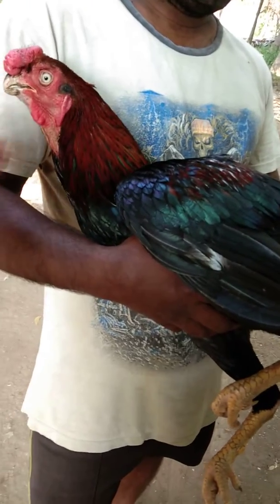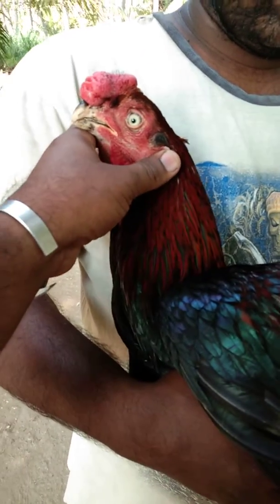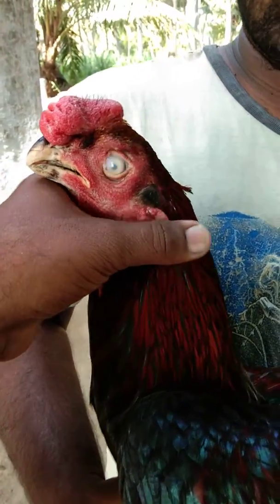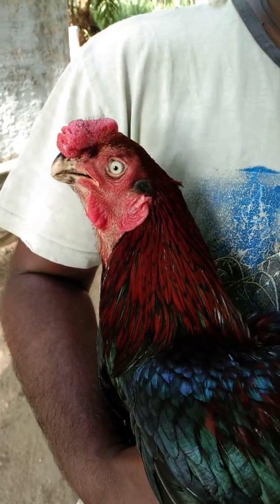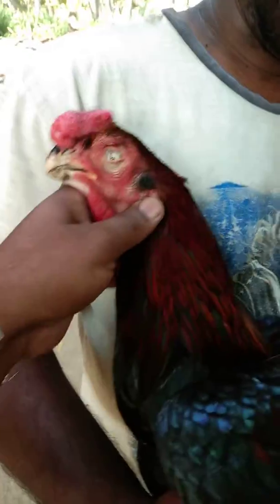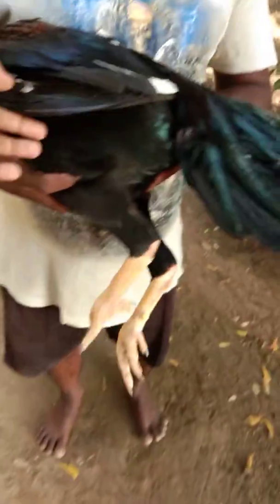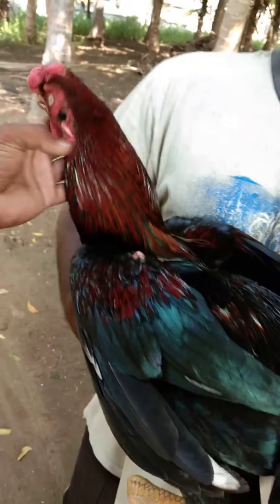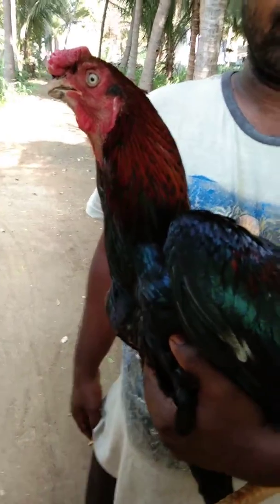Parrot beak aseel